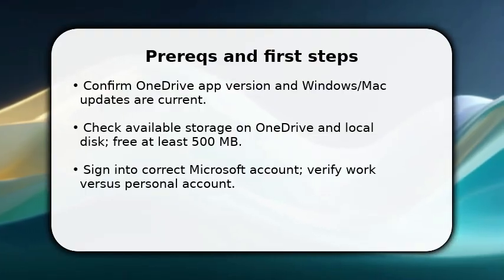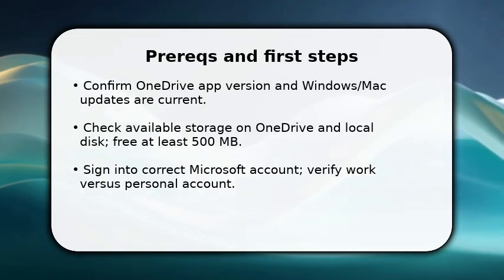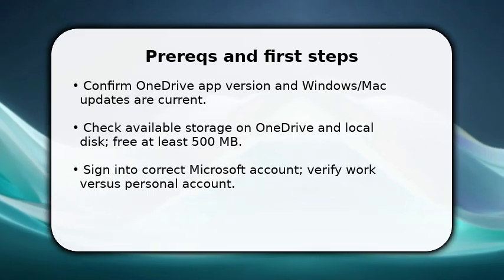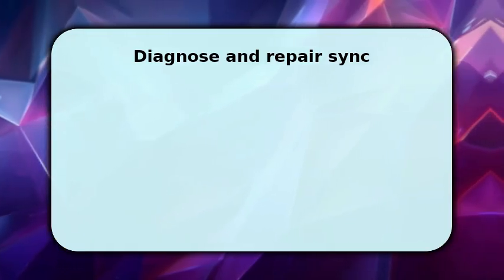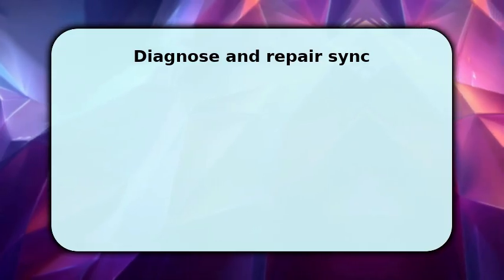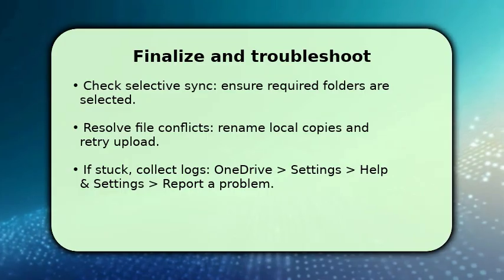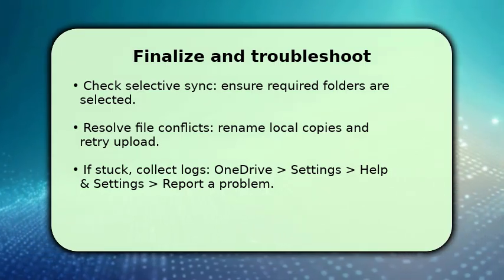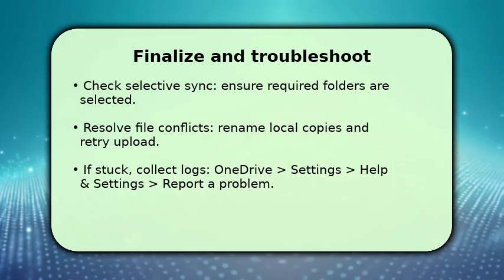How to Troubleshoot Onedrive Sync Issues (updated)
Explore effective strategies for resolving OneDrive sync problems. This video guides you through common issues such as connectivity errors, permission conflicts, and file corruption restoration techniques to ensure seamless synchronization across devices.